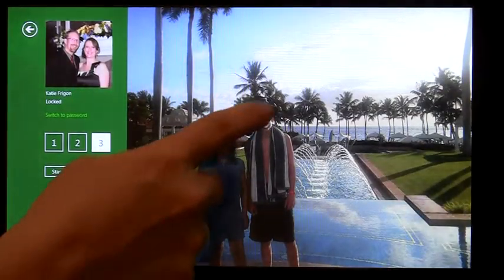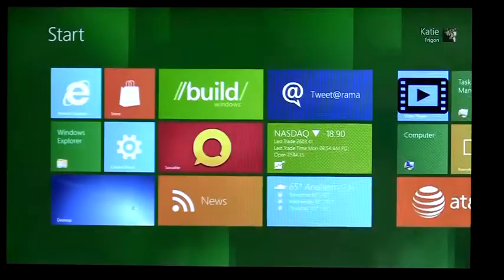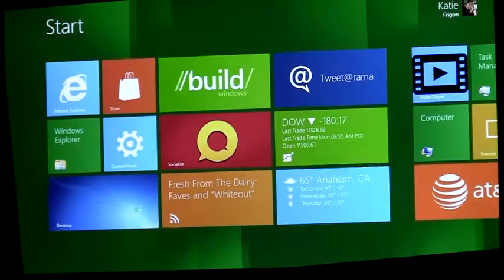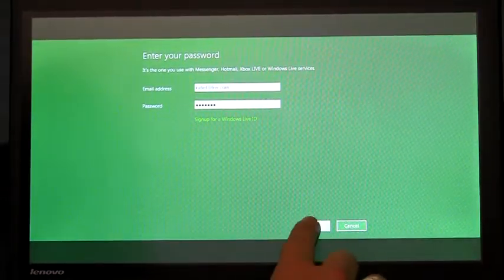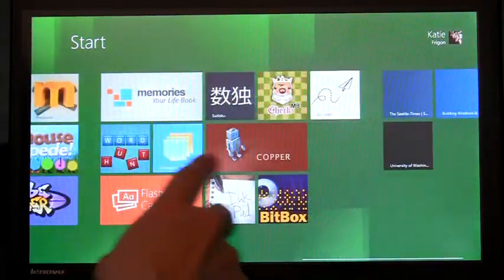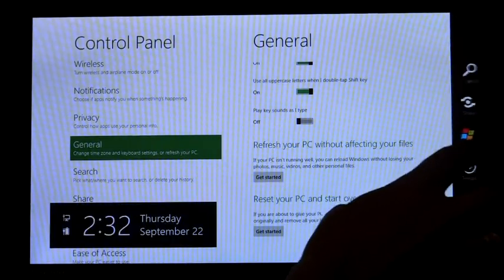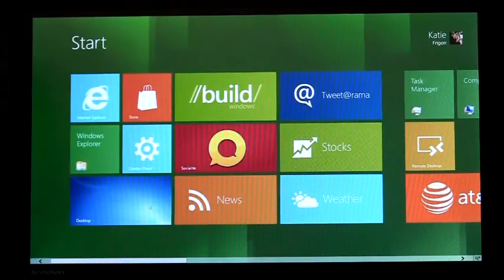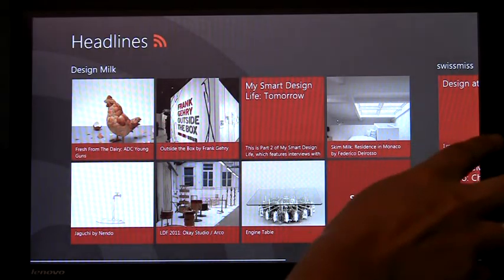Signing into Windows 8 with a Windows LIVE ID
Signing in with an ID allows you to:

    Associate the most commonly used Windows settings with your user account. Saved settings are available when you sign in to your account on any Windows 8 PC. Your PC will be set up just the way you are used to!

    Easily reacquire your Metro style apps on multiple Windows 8 PCs. The app's settings and last-used state persist across all your Windows 8 PCs.

    Save sign-in credentials for the different apps and websites you use and easily get back into them without having to enter credentials every time.

    Automatically sign in to apps and services that use Windows Live ID for authentication.